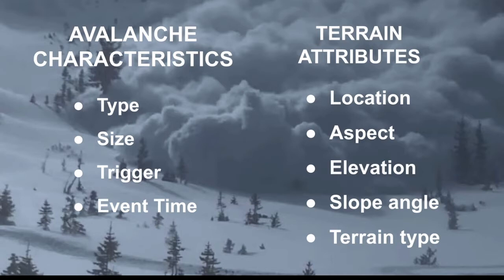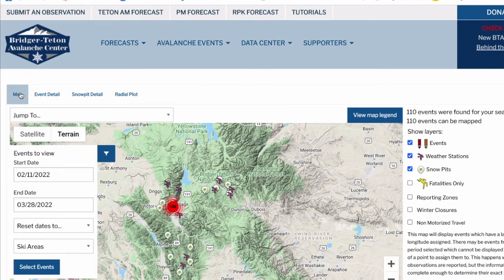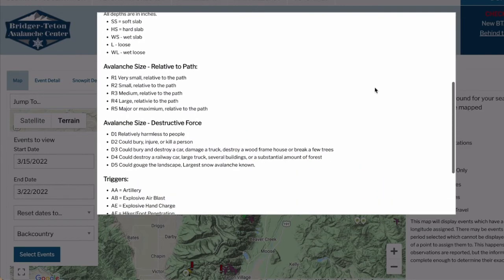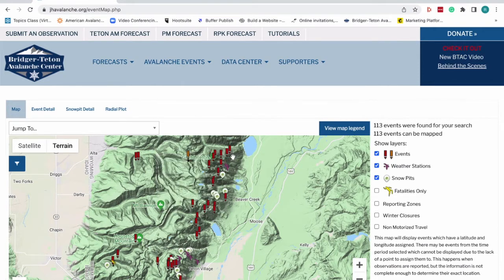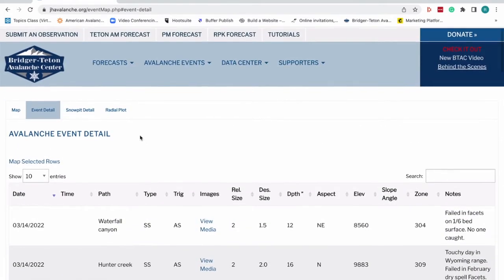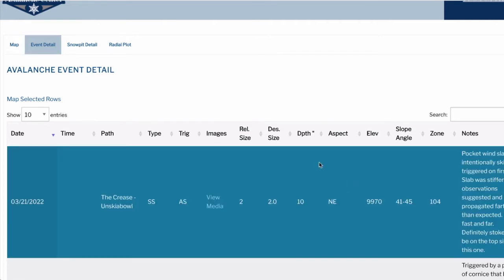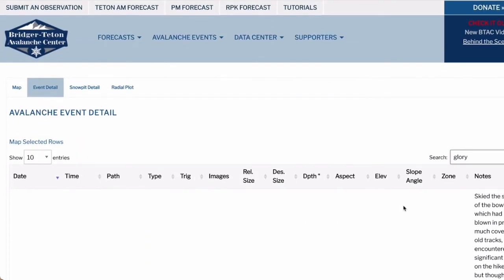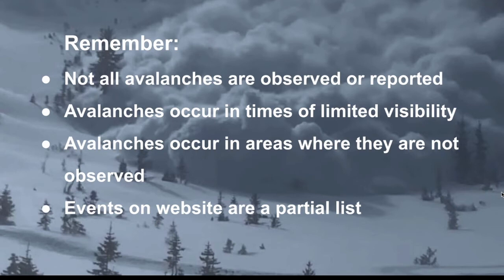Understanding Avalanche Events